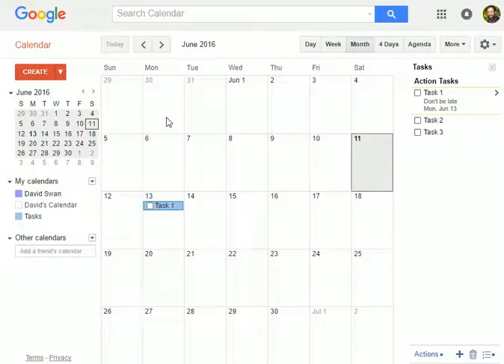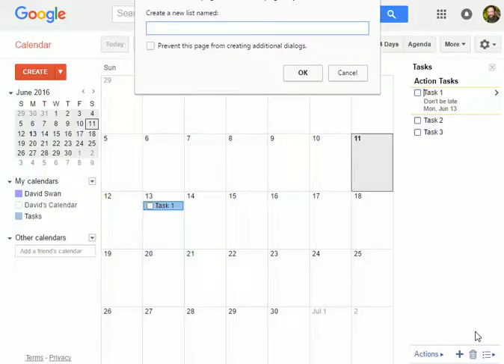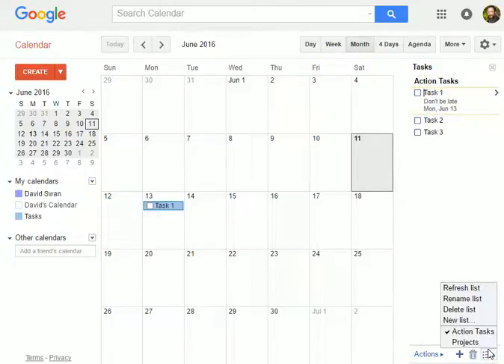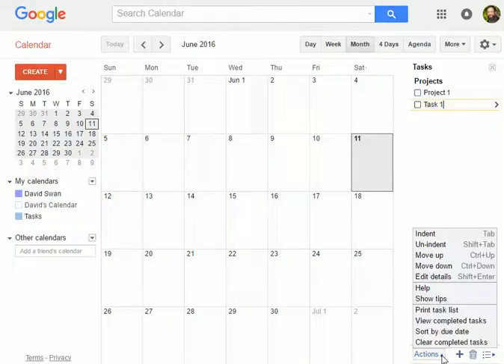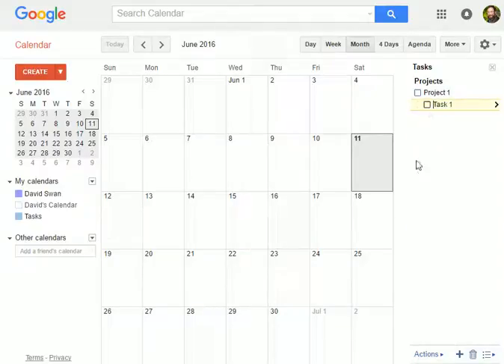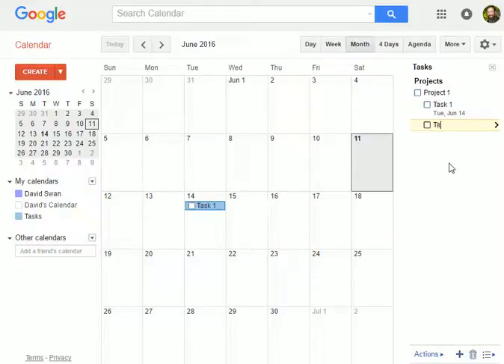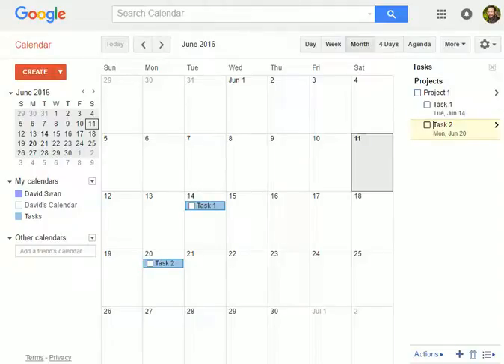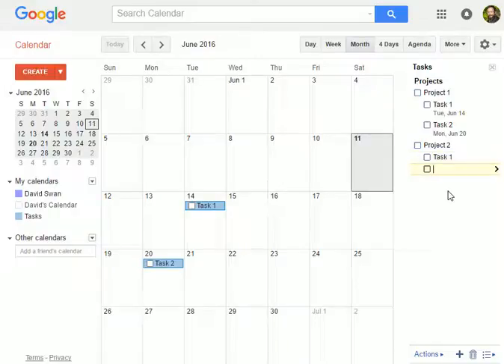Google Calendar Tasks Tutorial 2